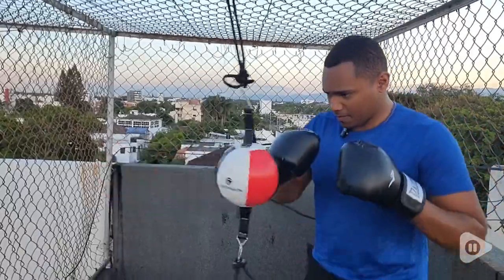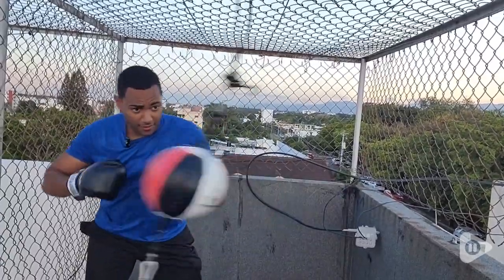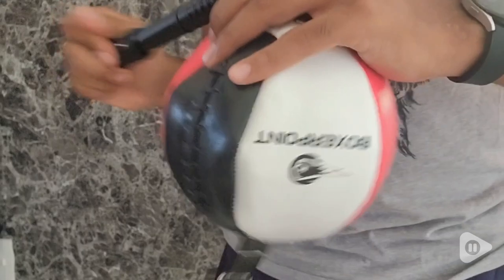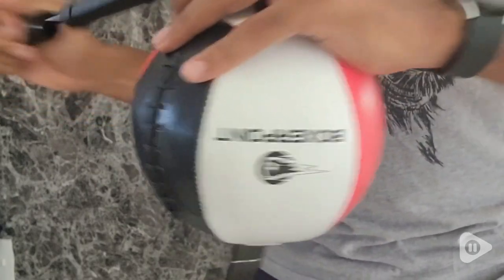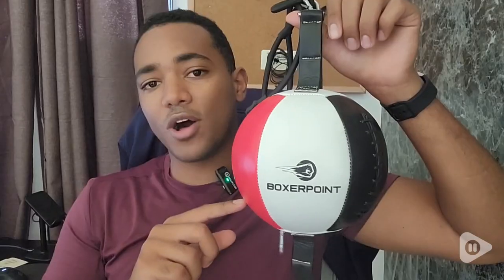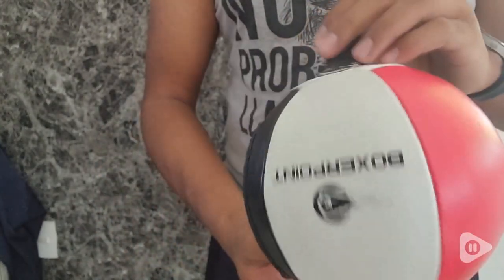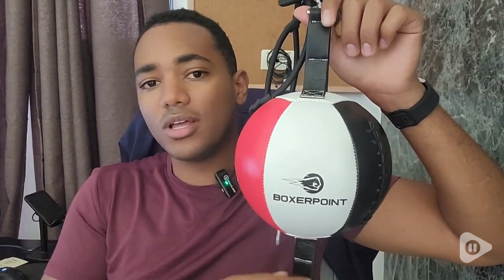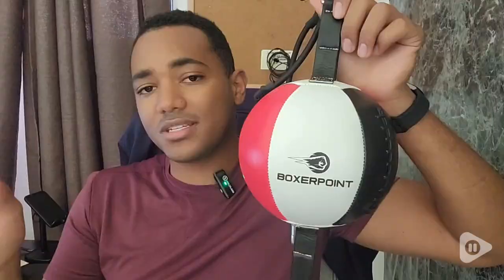BOXER POINT Double End Bag Boxing Balls | Our Point Of View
BOXER POINT Double End Bag Boxing Balls

(Commissionable Links)

Double End Speed Bag Improves Your Timing: this 7-inch round boxing double end bag allows you to add uppercuts to your training routine and is designed for improving speed and timing of intermediate and advanced boxers.
Fast Speed Double End Bag: Our punching bag rebounds quickly, faster than most common double-end punching bags, helping fighters to enhance their speed, rhythm, and accuracy.
Fully Adjustable Double End Boxing Bag: The BOXERPOINT double end punch bag can be customized to the needs of any fighter. Unlike similar speed punching bags, it boasts 2 x adjustable elastic bungee cords 105cm long, adjustable to the height of any user and ceiling.
Mega-Value Set: This boxing equipment set includes 1 x floor to ceiling bag (7” diameter when inflated), 2 x adjustable bungee cords 41”, 4 x carabiners, 1 x pump, 1 x carry bag, 1 x installation kit, and 1 x user’s manual for easy setup.
100% Risk-Free Experience: This double end bag set has the BOXERPOINT signature quality that guarantees long-lasting performance and is backed with 1-Year Full Refund Warranty, for your peace of mind.